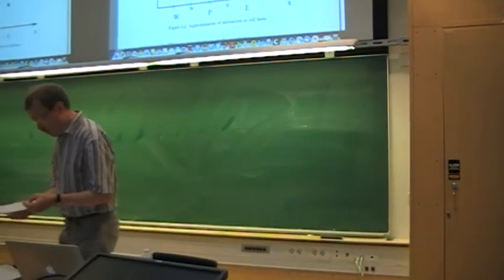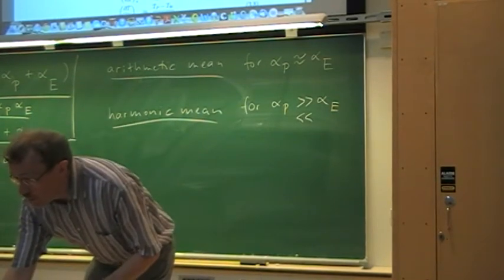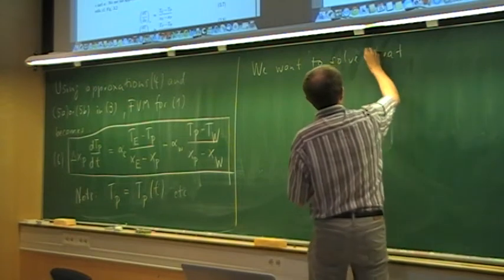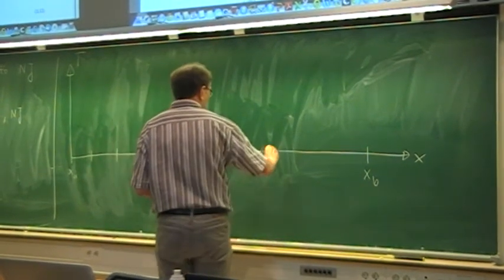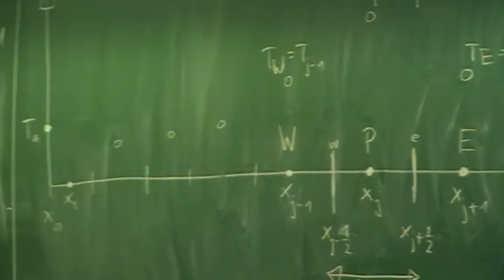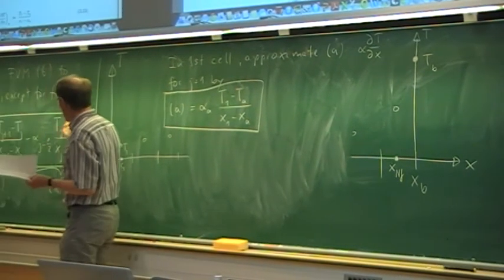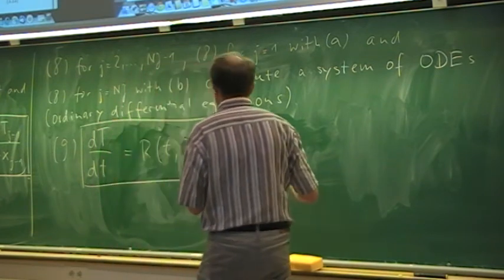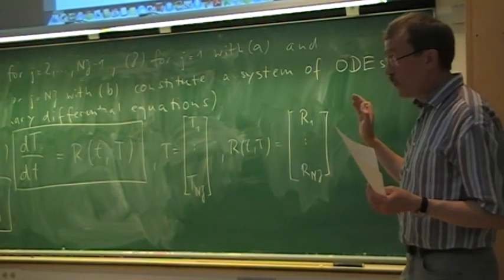Lecture 3 - Part a: FVM for heat 1D heat Eq.